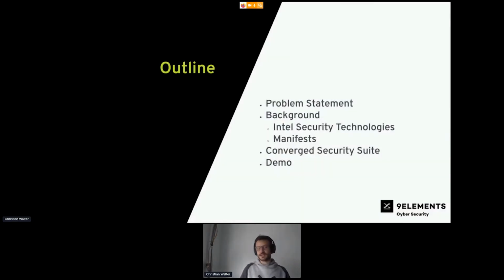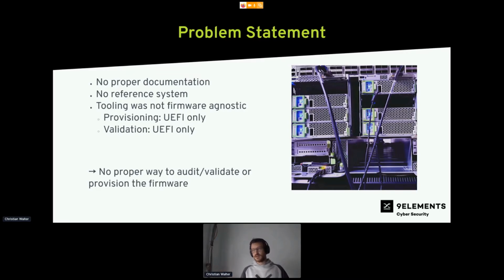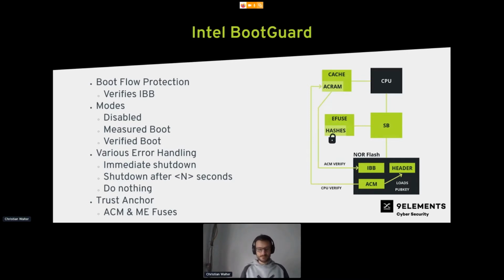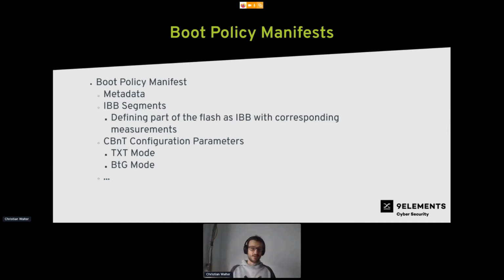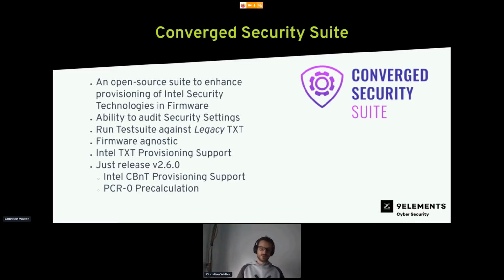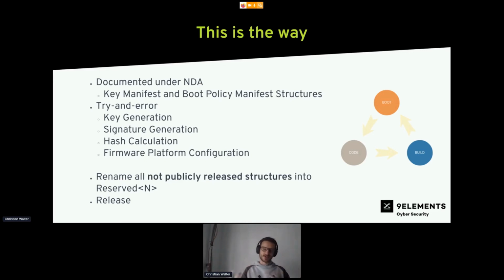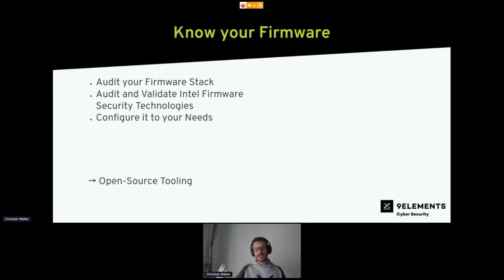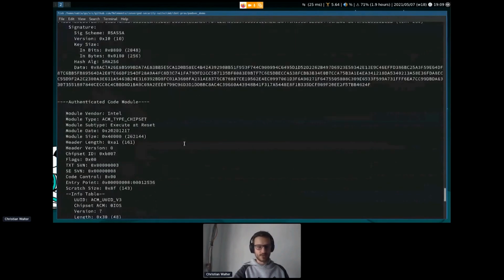Converged Security Suite - Intel Security Technologies | Christian Walter | PADSEC 2021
Christian Walter from 9elements Cyber Security was talking about converged security suites and wants to demystify Intel Security Technologies in the Firmware.

The event was hosted by 9elements Cyber Security - with support of Immune GmbH, Mullvad VPN and Hardened Linux.

+++ About PADSEC +++

The first Practical And Defensive Security Conference (PADSEC) took place virtually on May 7th, 8th, 2021. Together we want to move the needle and achieve real-world security improvements by looking at current problems and solutions with high technology readiness. Due to a lack of proposals, we decided to run the first PADSEC as a one-day event

PADSEC is an opportunity to learn from each other and join an emerging community that aims to understand real-world security problems and their technical solutions. A technical solution is defensive if it protects against an identifiable threat, and practical if it solves a real problem at the right time without unreasonably undermining other important system properties (such as performance, availability, ease of use, and compatibility). We are hoping to connect problems that need solutions with solutions that need problems by providing a meeting point for people with different backgrounds. For example, you may be a student, an academic, or an engineer.

// Follow 9elements for more digital & educational content.